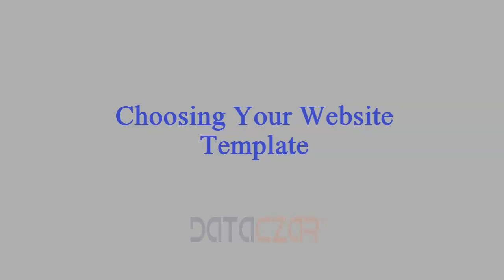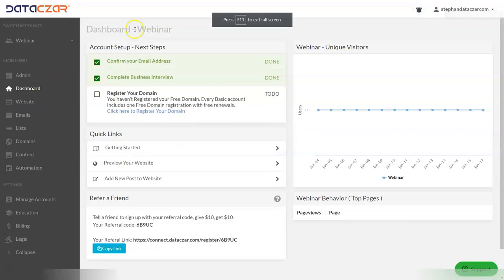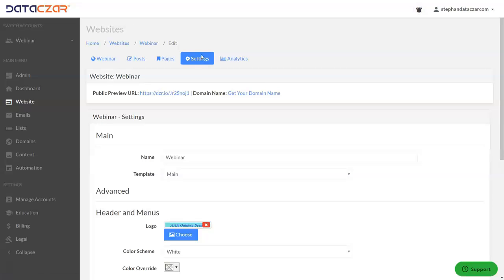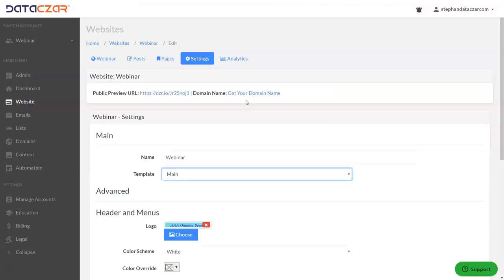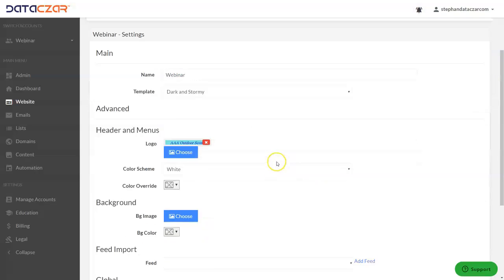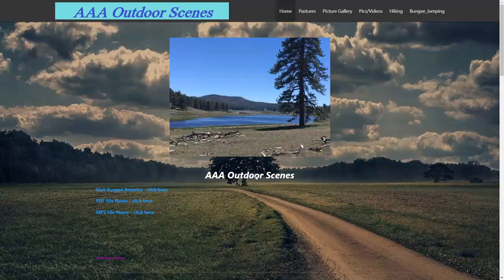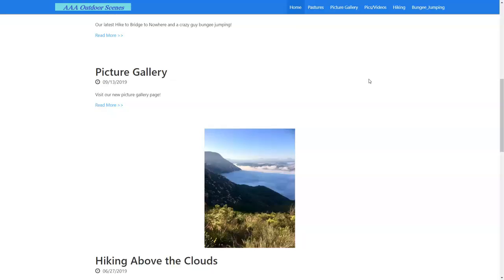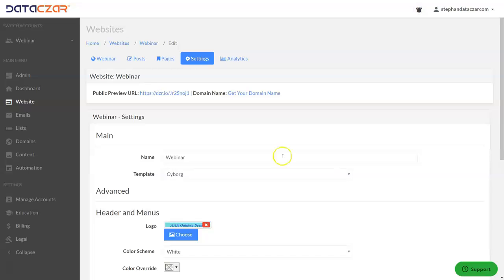Choosing Your Website Template for Beginners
In this video, we will show you how to choose a website template on Dataczar Connect. Your business will want a template that looks professional but is easy to navigate for the users.